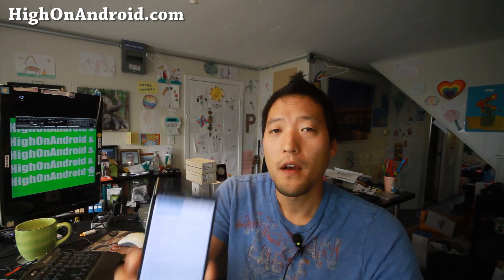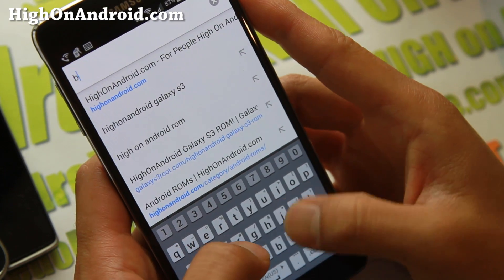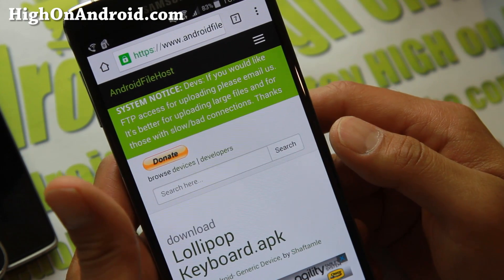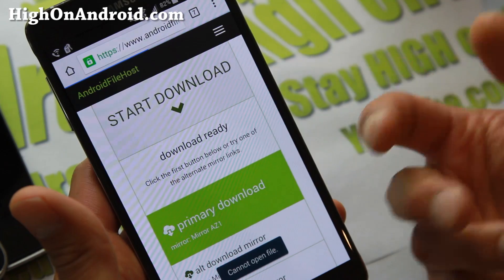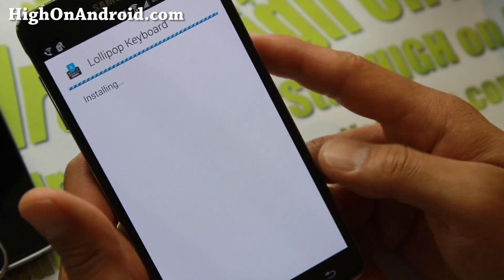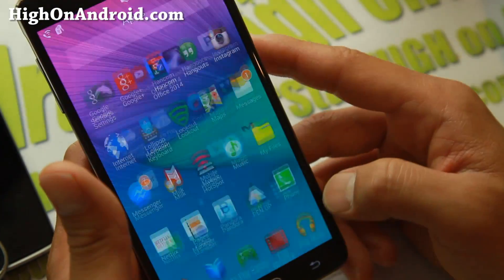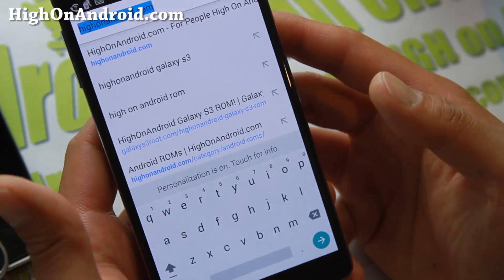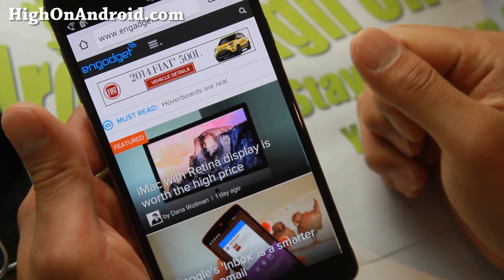How to Install Android 5.0 Lollipop Keyboard!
Here's how to install Android 5.0 Lollipop keyboard on any Android smartphone or tablet, no root required!